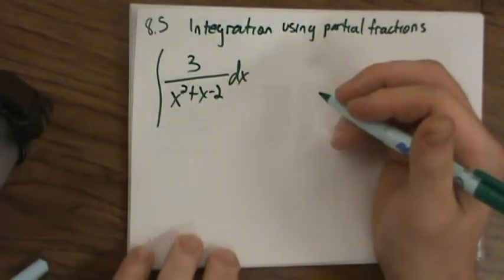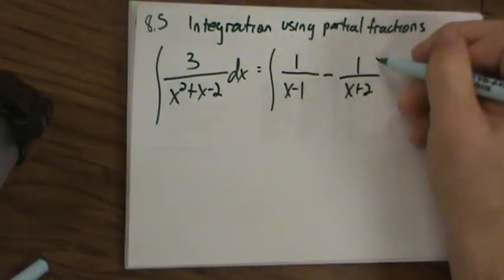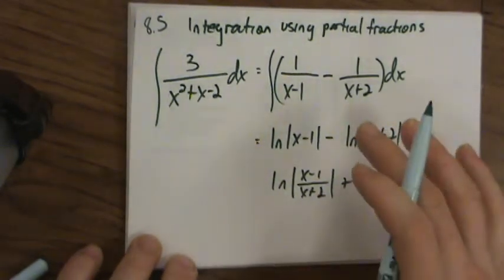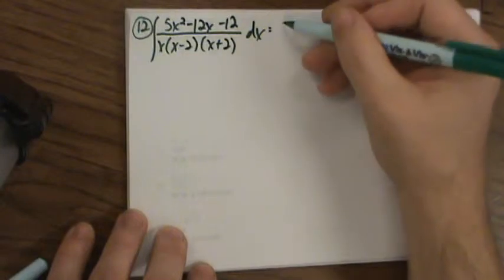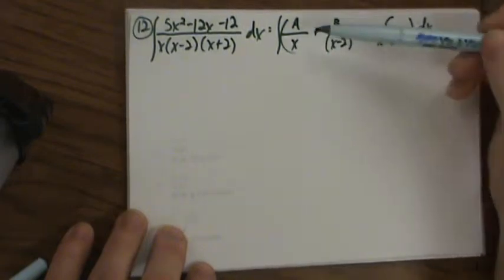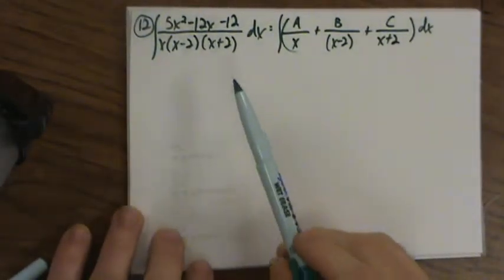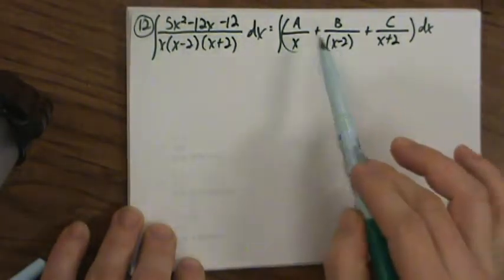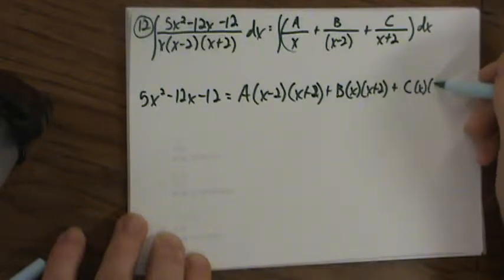8.5 integrals using partial fractions (intro and exercise 12)